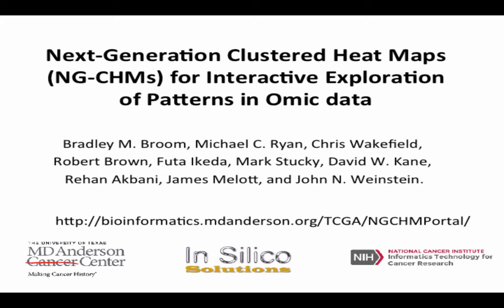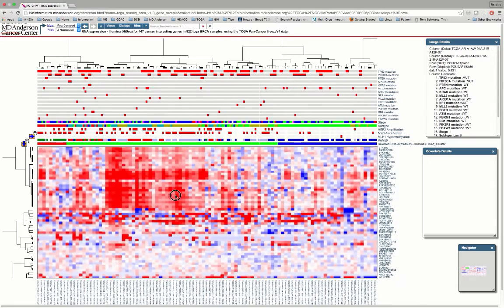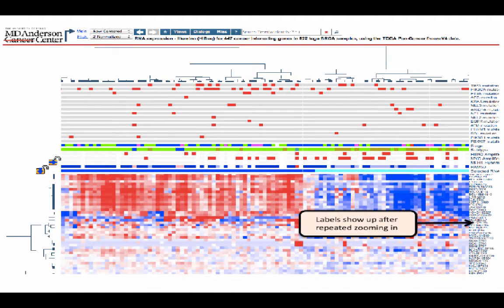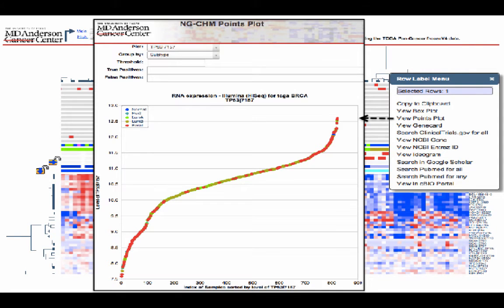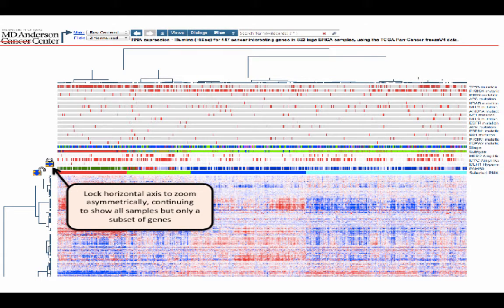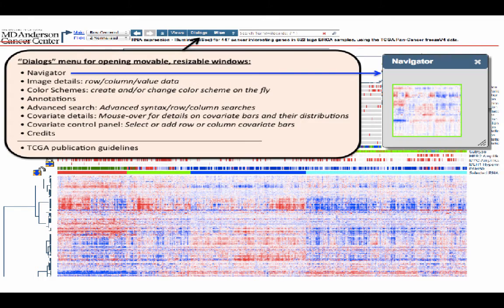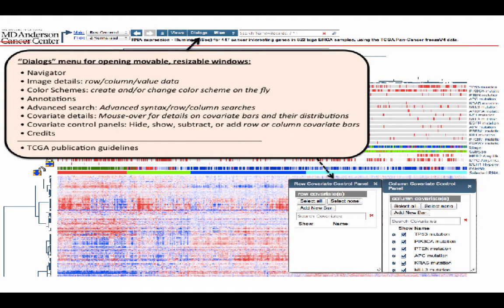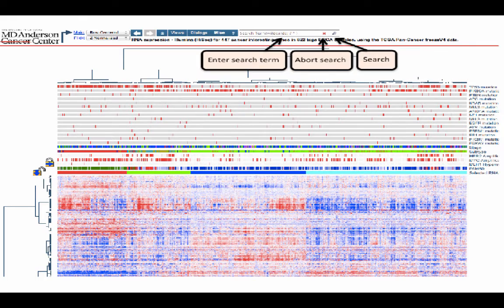Next Generation Clustered Heat Maps for Omic Data